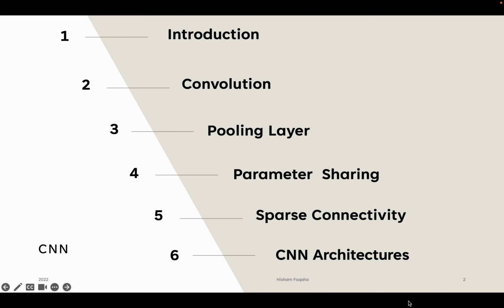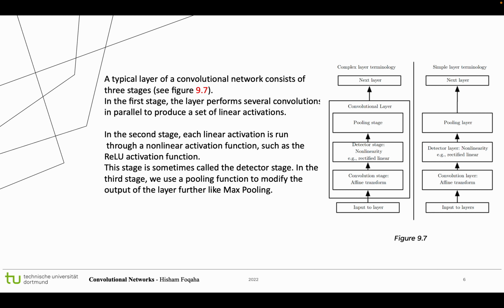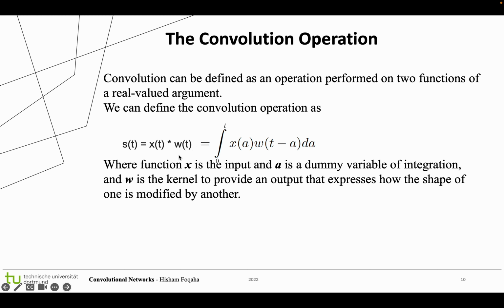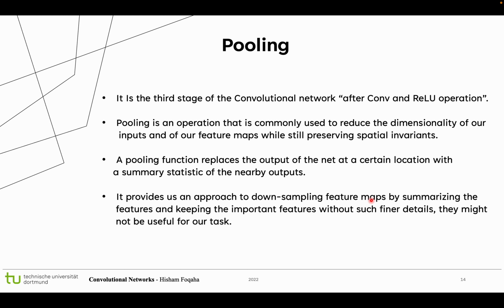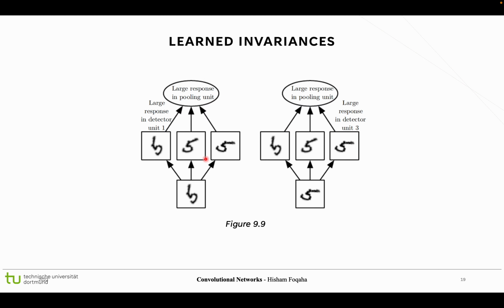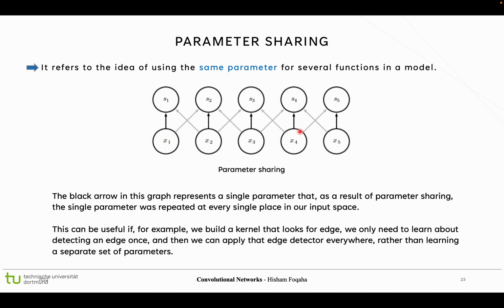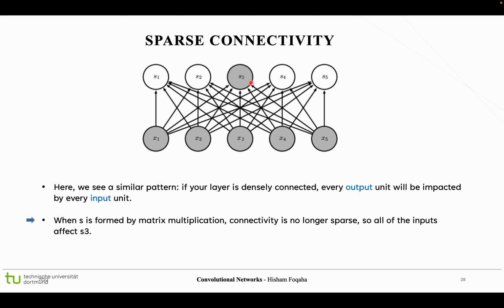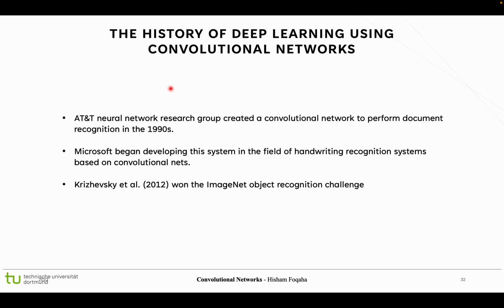Convolution Neural Network in English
Neural Networks
The Convolution Operation
Layers
Convolution Layer
Parameter Sharing
Sparse Connectivity
The Respective Fields
Detect Edges by Convolution
The components of the Convolution neural network layer
Convolution neural network Architecture